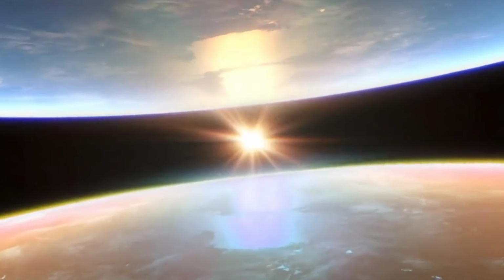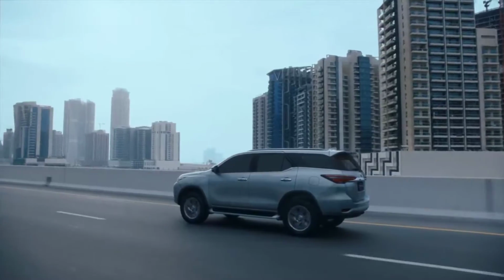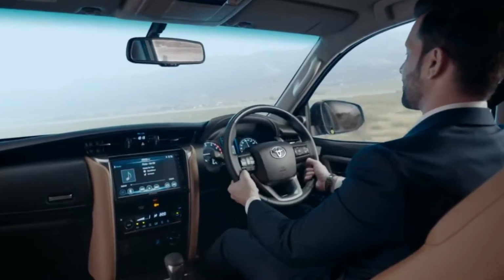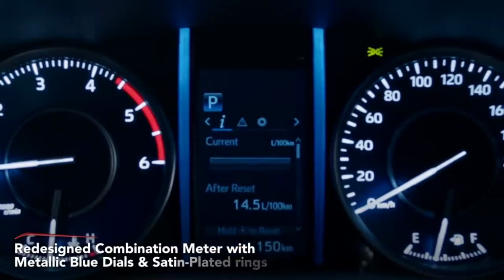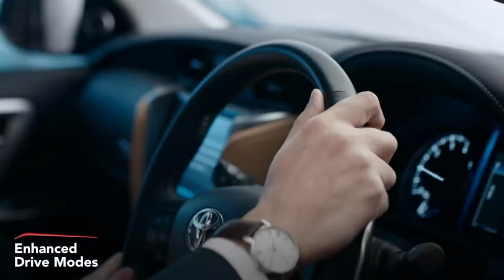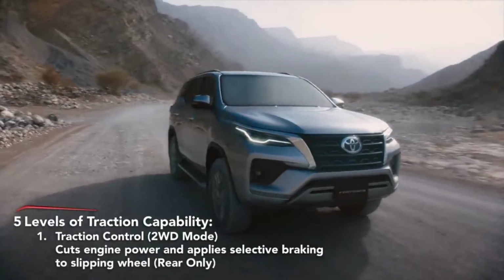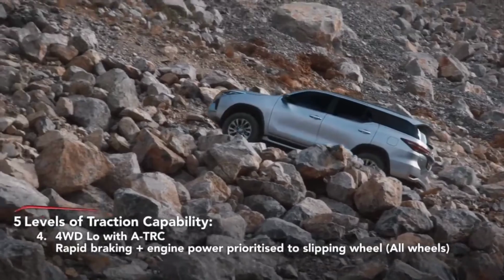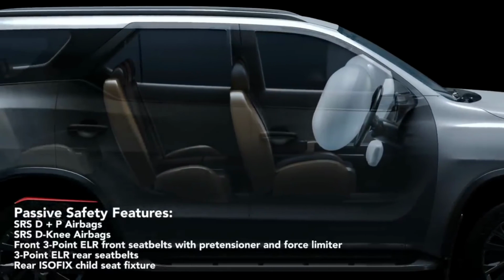Toyota Fortuner | Best SUVs in segment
Toyota Fortuner [2021] price start at ₹ 29.98 Lakh and goes up to ₹ 37.58 Lakh. Check out the entire Toyota Fortuner [2021] variants on-road price in India. Get more info on Toyota Fortuner [2021] new models, videos, latest news, and the up-to-date Fortuner [2021] four wheeler ex-showroom price.

Toyota Fortuner [2021] Variants Price

Filter By:

Petrol Diesel Manual Automatic Manual - 6 Gears, Sport Mode

Toyota Fortuner [2021] Colours

 Sparkling Black Cystal Shine

 Super White

 Avant-Garde Bronze

 White Pearl Crystal Shine

Toyota Fortuner [2021] Highlights

Indians seem to be enamoured at the very concept of an SUV. Perhaps it is the butch stance, the go-anywhere ability and the capacity to seat huge families that happen to be the reason behind it. And in Toyota's case, reliability is another important factor to be considered. The first-generation Fortuner sold like candy, and the second-generation model is no different.

Toyota has updated the second-generation Fortuner for 2021 with a mid-life facelift update, and it is now even more imposing than before, plus, it now packs all the necessary equipment that was missing in the last model. Also, as a result, the Toyota Fortuner price has seen some revisions, so let’s see if it strikes up as a value-for-money package or not.

Exterior

The muscled appeal remains, albeit with a lot of sleek and angular design cues. There are dollops of chrome all over – something Indian buyers crave for. With the 2021 Toyota Fortuner new model, you'll find sleek redesigned headlamps at the front and rear that look like slashes caused by a razor blade. The wheel arches are nicely flared, and the Toyota Fortuner new model sits on 18-inch wheels that do add to the stance. Thanks to its whopping dimensions, the SUV has terrific road presence as well.

Variants

The Toyota Fortuner variants for the petrol models are as follows: 2.7 4x2 (MT) and 2.7 4x2 (AT), while the diesel variants are: 2.8 4x2 (MT), 2.8 4x2 (AT), 2.8 4x4 (MT), 2.8 4x4 (AT) and Legender 2.8 4x2 (AT). A host of features are available, like rear AC vents, a cooled glovebox, powered tailgate, keyless entry and start/stop, a touchscreen infotainment unit with Apple Carplay/Android Auto, wireless smartphone charging pad, and ISOFIX child restraint system. In terms of safety, the Fortuner gets Hill-start assist control, hill descent control, Active traction control for four-wheel-drive modes, 7 airbags and ABS with EBD.

Interior

The cabin sees minor revisions in comparison to the pre-facelift model. As before, much of the cabin is draped in leather, and the quality of plastic materials used is decent. The seats offer ample thigh support, while occupants will be happy with the amount of legroom and headroom on offer. The second-generation Fortuner was always a longer and wider car, the result of which is overall decent cabin comfort – which seems on par for the Toyota Fortuner on-road price, to be frank. All-round visibility is good too, while the third-row seats can be folded up, allowing for more luggage space.

Engine Specifications & Performance

The 2021 Toyota Fortuner is powered by the same set of engines: a 2.8-litre diesel engine that makes 201bhp and 420Nm of torque, besides a 2.7-litre petrol engine makes 164bhp and 245Nm of torque. Both engines are paired to either a 6-speed automatic gearbox or a 6-speed manual gearbox. And, of course, both the engines are BS-VI compliant as well.